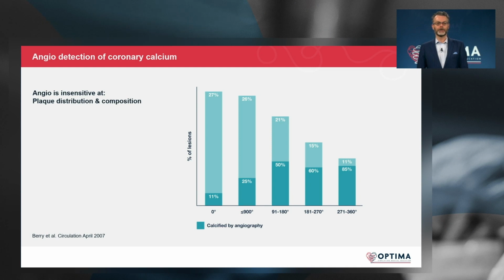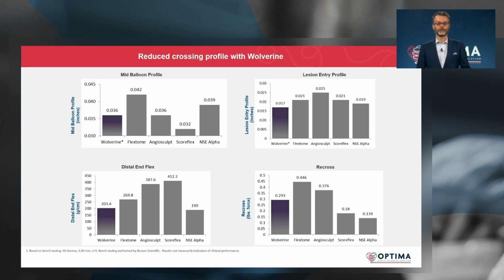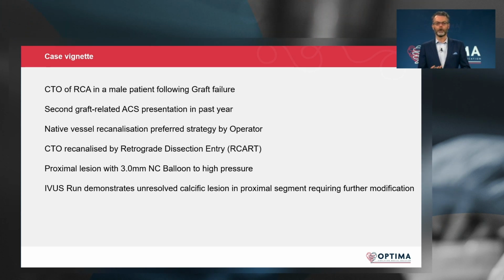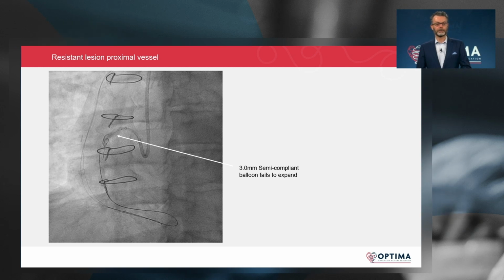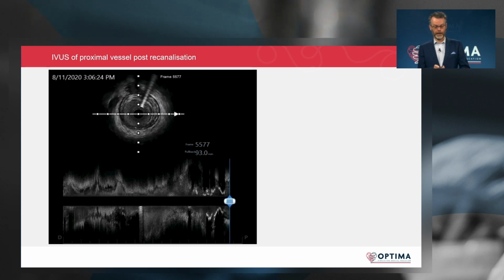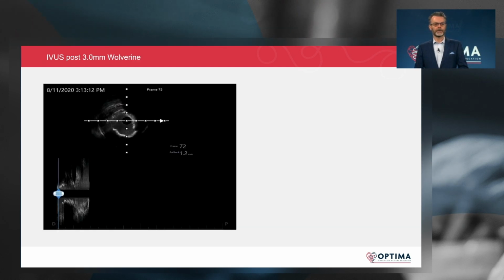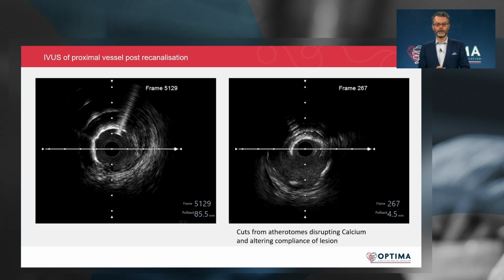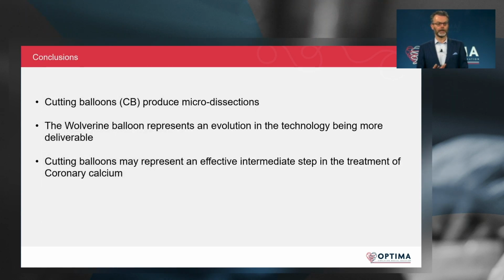Cutting balloon in calcific disease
Hear prof. Spratt talking about the role of cutting balloon in calcific disease Find out more